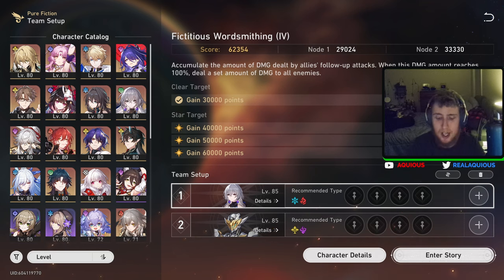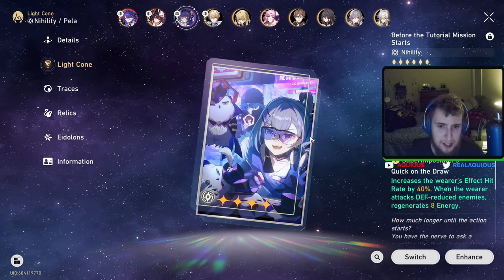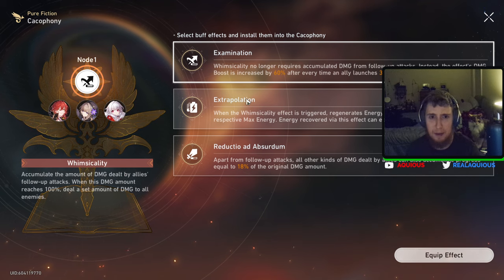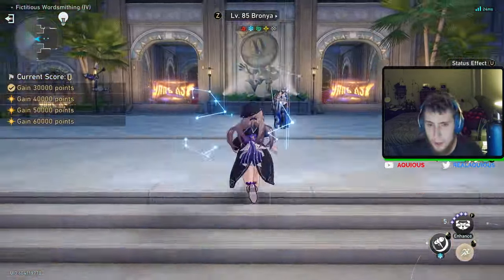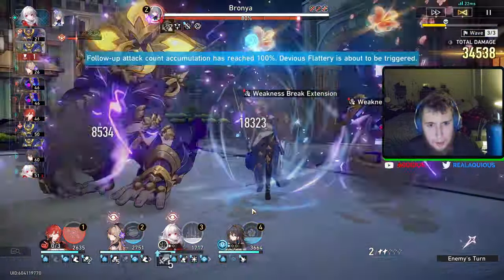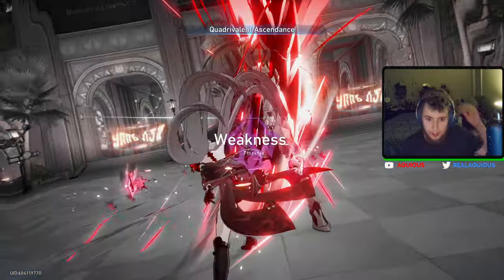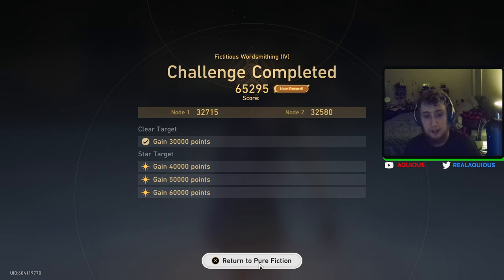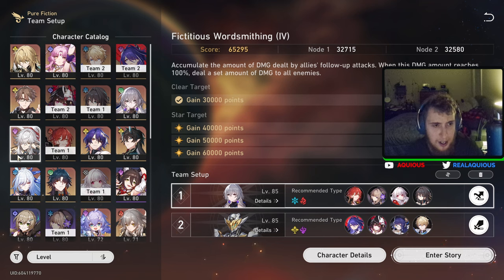I Used a BOLD Strategy to CLAP Pure Fiction | Honkai Star Rail